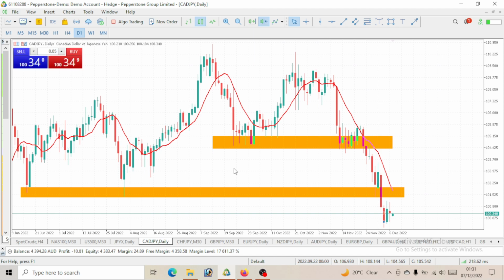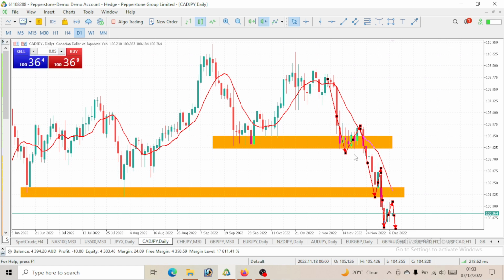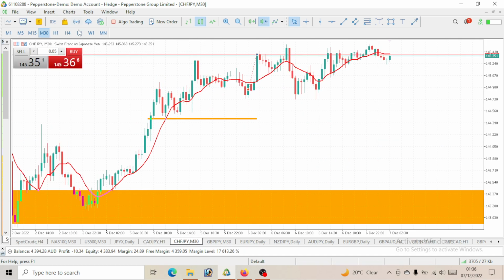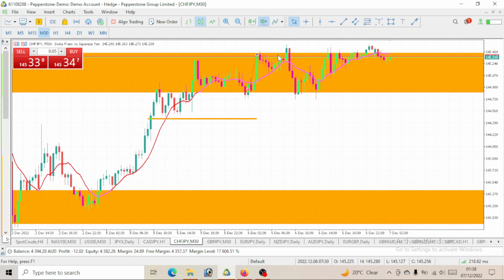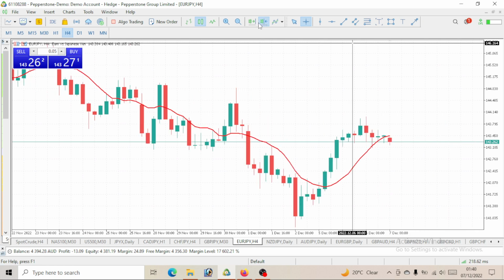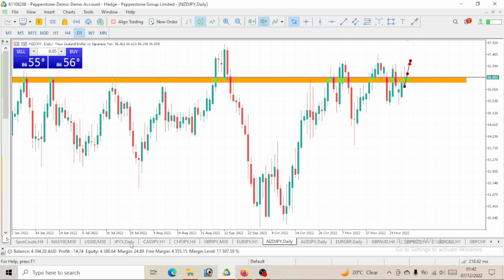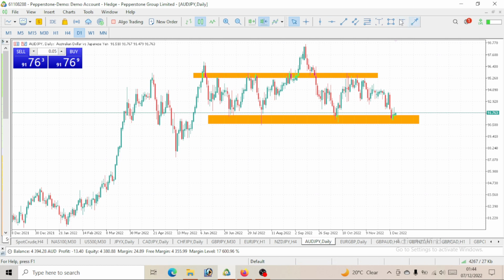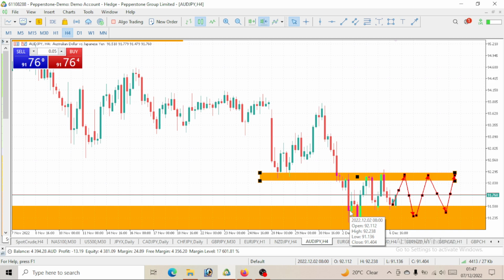CADJPY, CHFJPY, EURJPY, AUDJPY & NZDJPY & - Daily Forex Market Analysis | F0RECAST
we look at cadjpy forecast&analysis, nzdjpy forecast&analysis, audjpy forecast&anlysis, gbpjpy forecast&analysis, eurjpy forecast&analysis & jpy index analysis.

TIMESTAMP:
0:00   CADJPY
4:43   CHFJPY
7:42 EURJPY
10:00 NZDJPY
12:57 AUDJPY